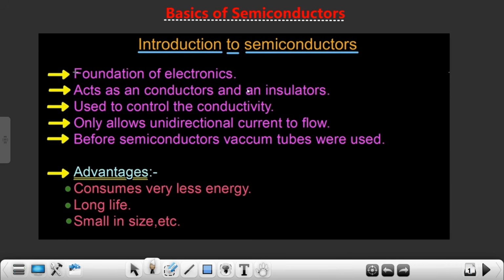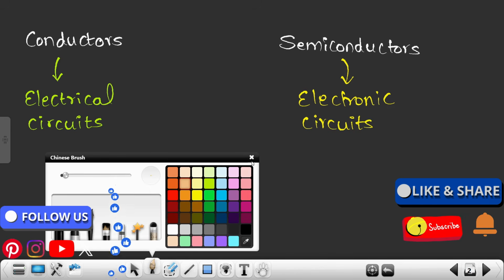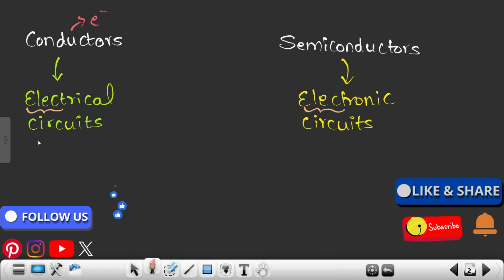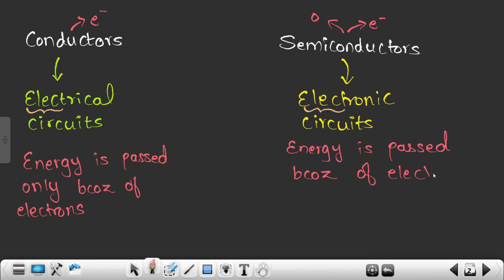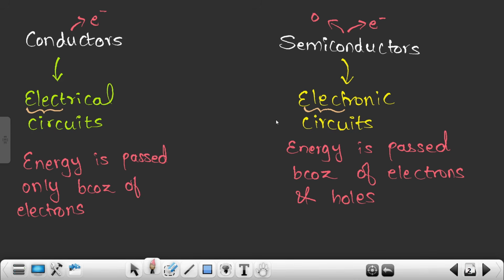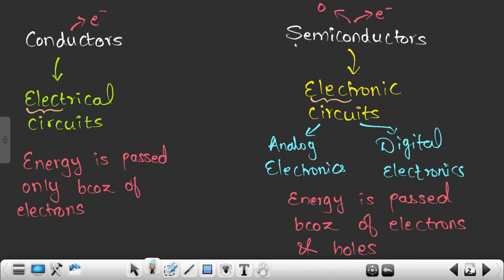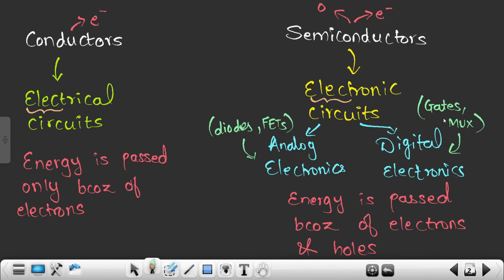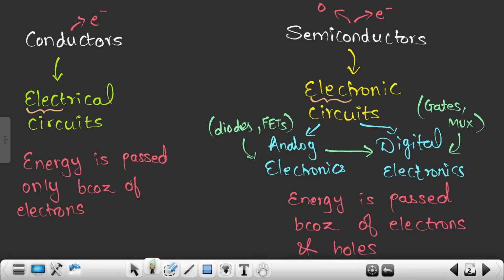Introduction to Semiconductor | Foundation of Electronics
In this video, I explain the fundamentals of semiconductors and how they differ from conductors:
🔹 In conductors, current flows due to electrons.
🔹 In semiconductors, current flows due to both electrons and holes.

I also break down how analog signals are derived from semiconductors and how digital signals are derived from analog. Perfect for anyone starting with electronics, semiconductors, microelectronics, or VLSI!

💡 If you want a strong foundation in electronics, this video is a must-watch!